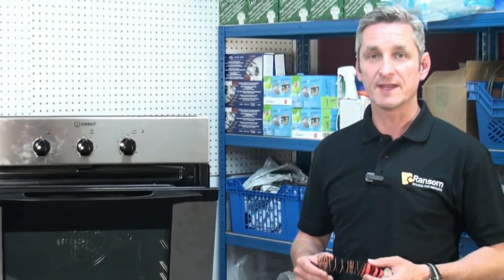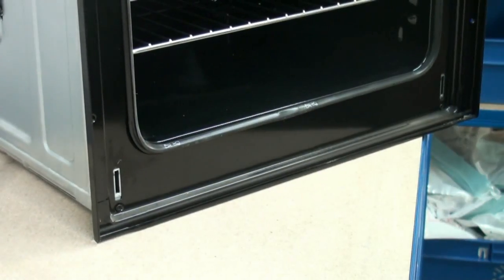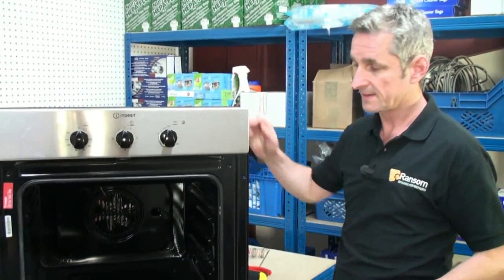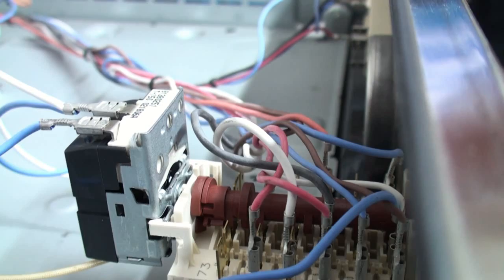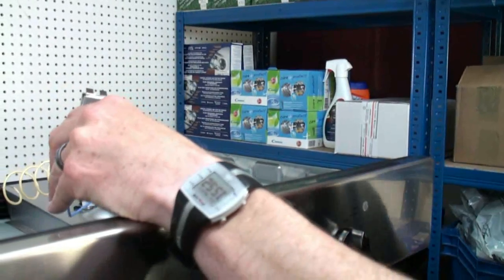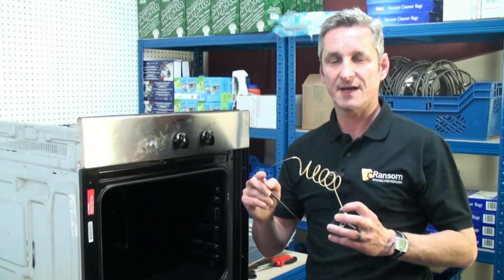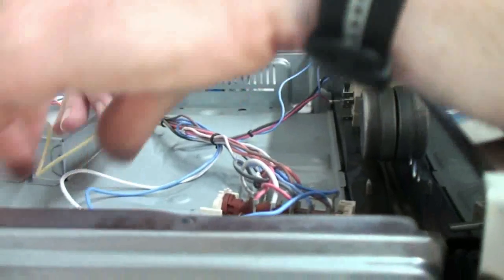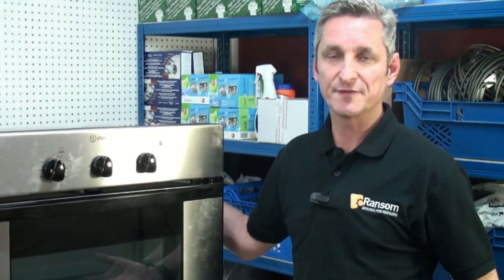Oven Overheating? How to replace an oven thermostat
If your oven is overheating then it is likely to be the thermostat which is faulty.  In this video we show you how to replace a faulty oven thermostat.  View all our oven thermostats online: